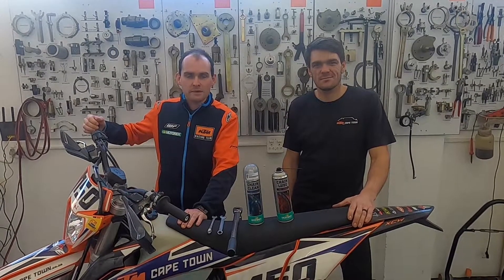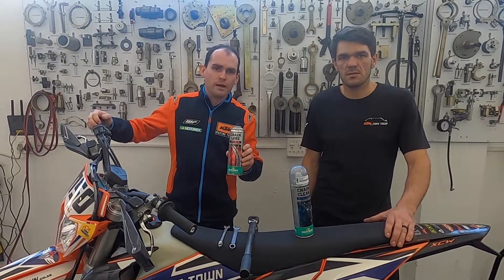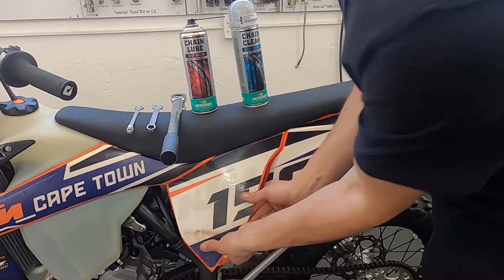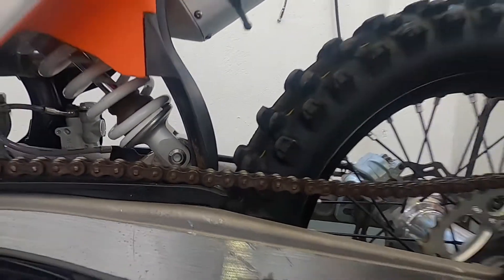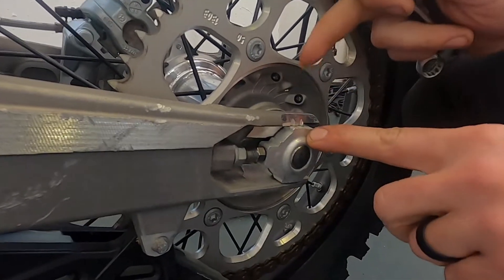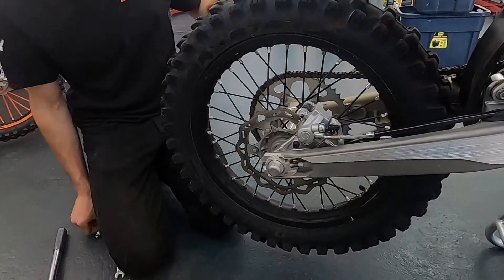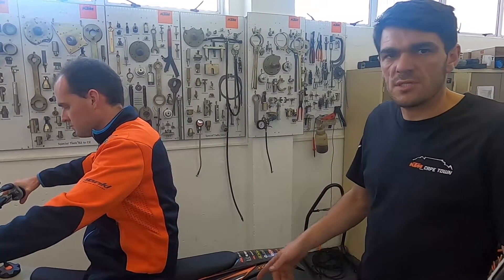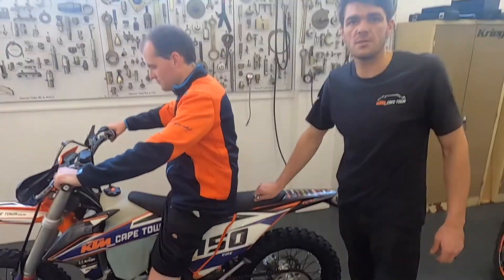KTMCapeTown TechTalk - Chain maintenance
KTMCapeTown techtalk is a new video series being done, with the intention of educating customers and viewers alike about the importance of motorcycly maintenance, as well as how to perform said maintenance correctly